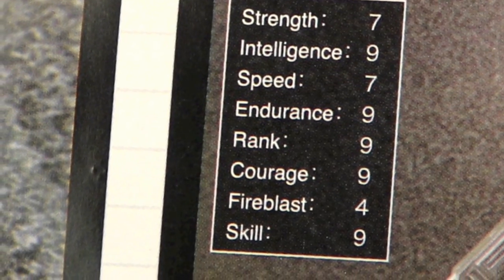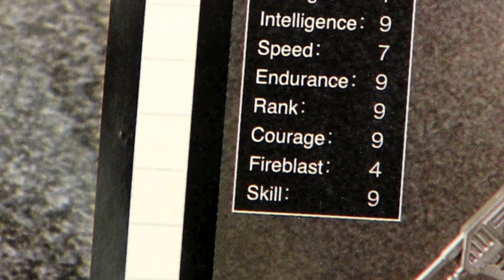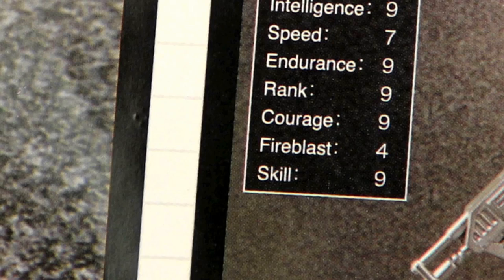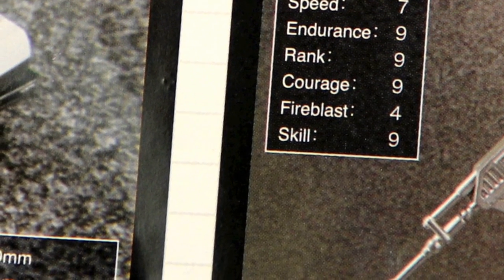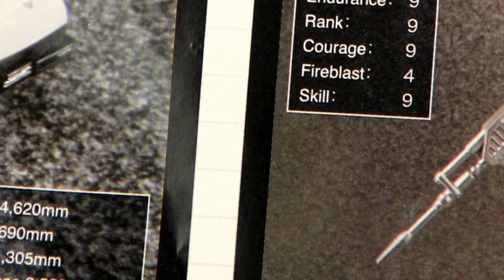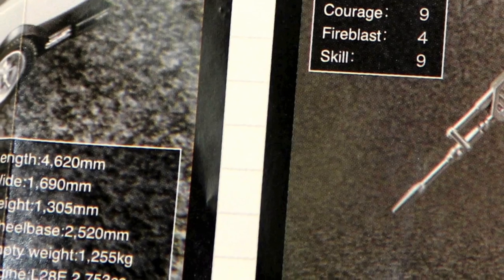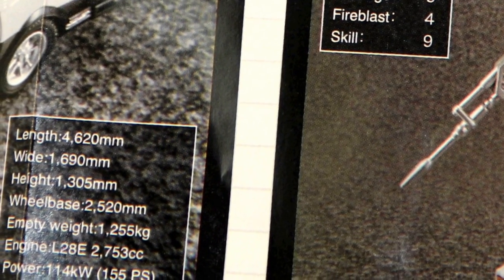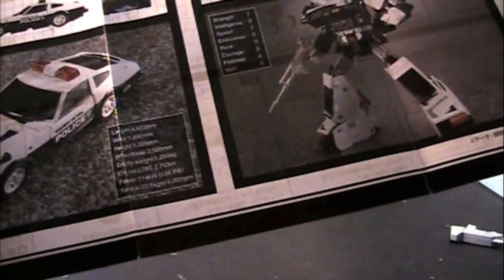Transformers Masterpiece MP-17 Prowl Figure Video Review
To check out our GALLERY of images for this figure go

TRANSFORMERS MP-17 MASTERPIECE PROWL WITH COLLECTOR COIN
Those of you that have been waiting for the Collector Coin version of Prowl to arrive can rest easy.  This version is listed at $87.99..